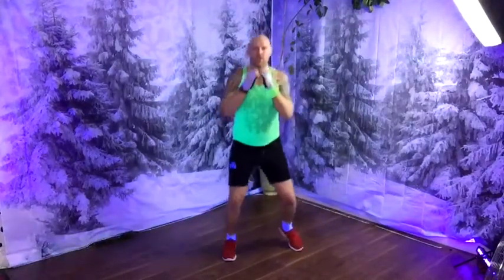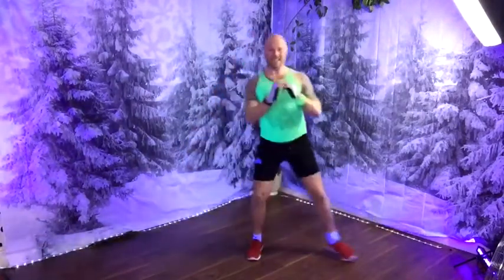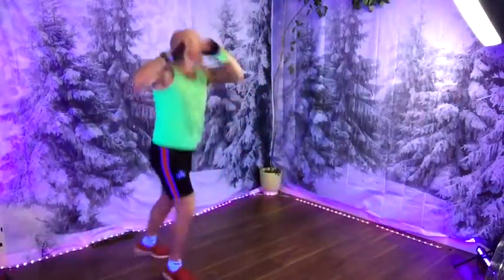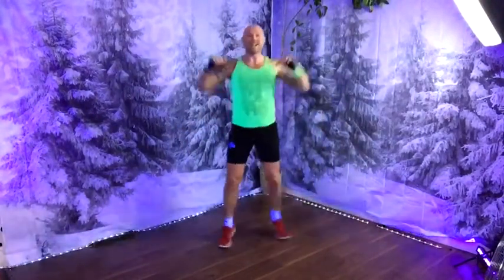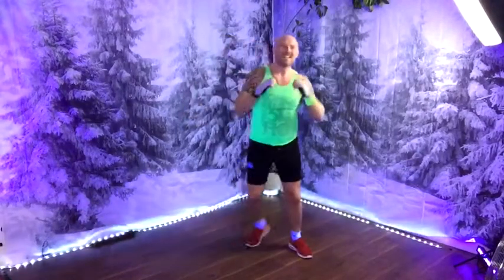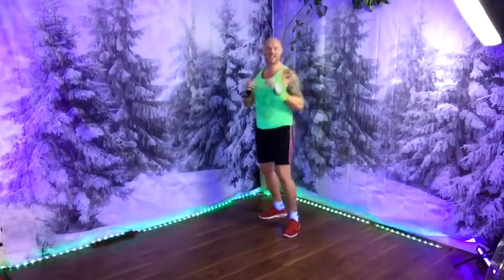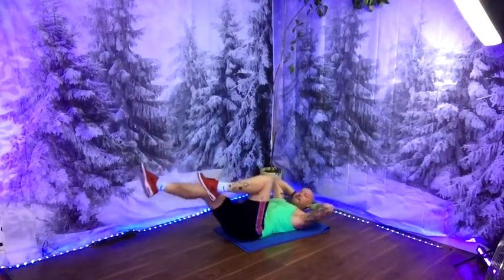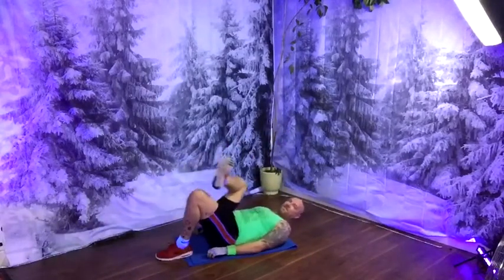Cardio combat conditioning with Martin Jensen